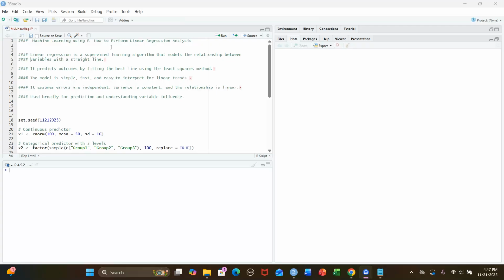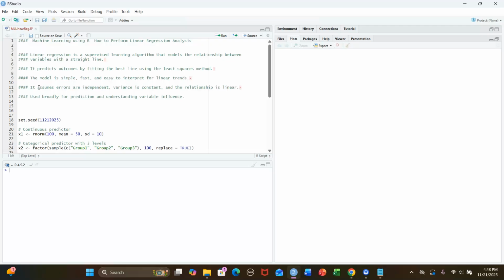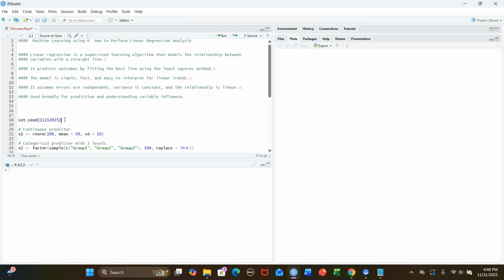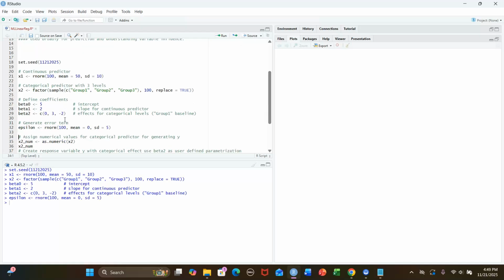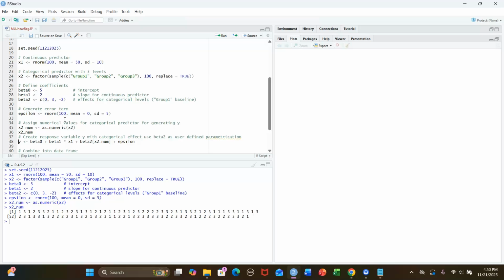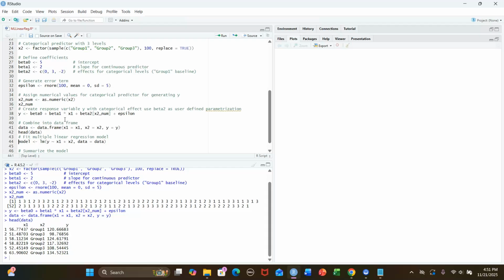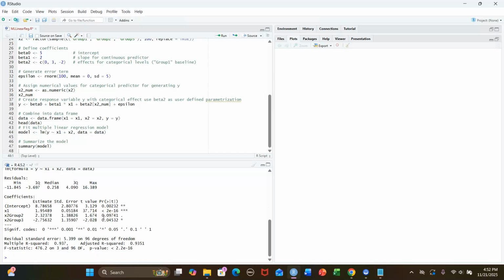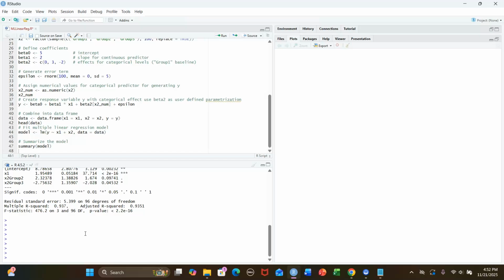Machine Learning using R --- How to Perform Linear Regression Analysis#machinelearning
This video is a step by step demonstration about how to perform linear regressin analysis as a machine learning algorithm.

The R codes are shared in the Comments for your review.